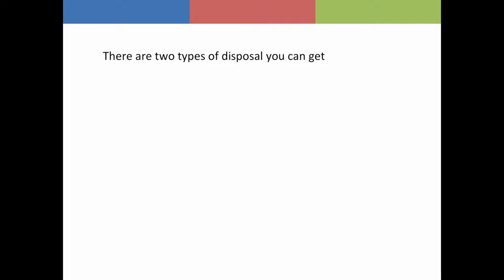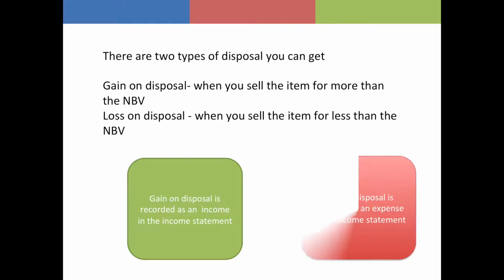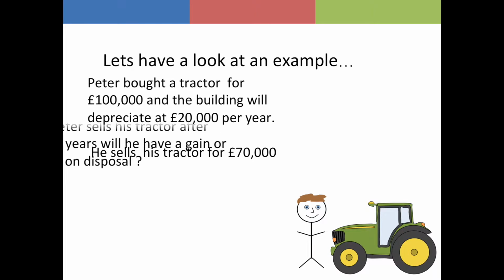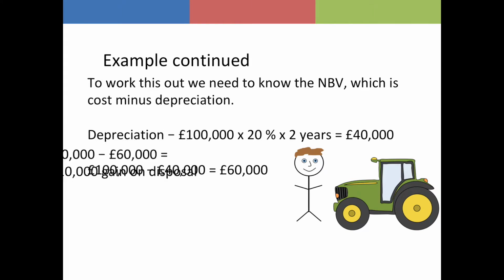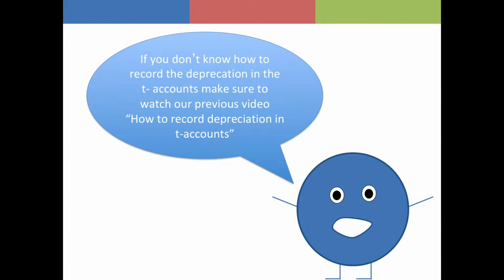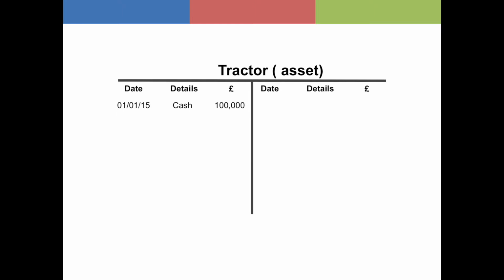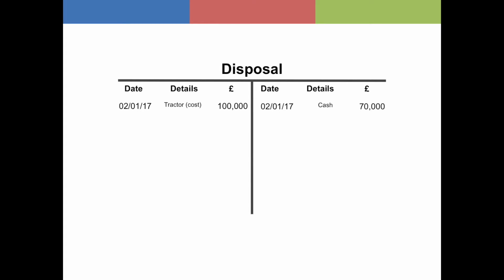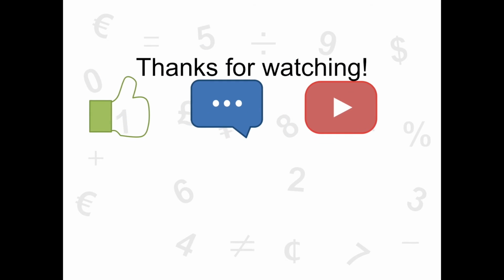Disposals of Fixed Assets and how to record in T accounts?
Disposal means to sell or get rid of an asset. There are two types of disposal and these are gain on disposal. This is when an asset is sold for more than its net book value and you take the difference between the selling price and the net book value. This would be recorded as an income in the income statement. Loss on disposal, this is when an asset is sold for less than the net book value and you take the difference between the net book value and the selling price. This is recorded as an expense in the income statement.